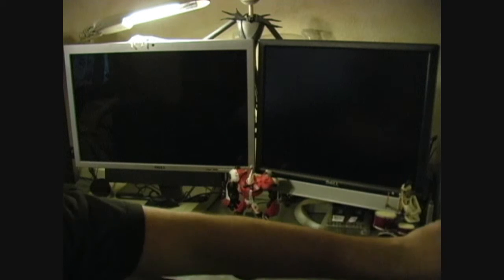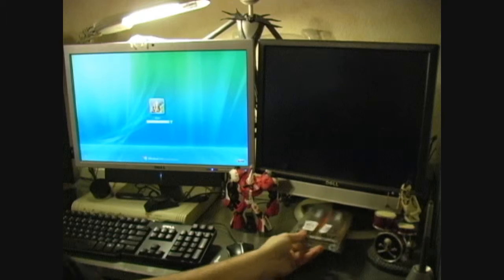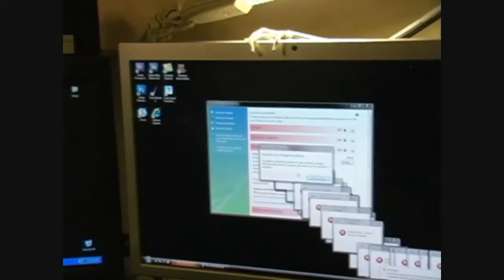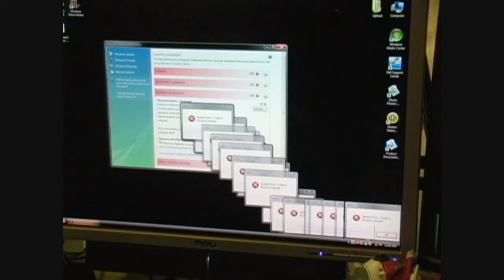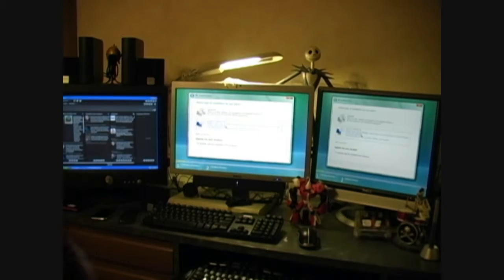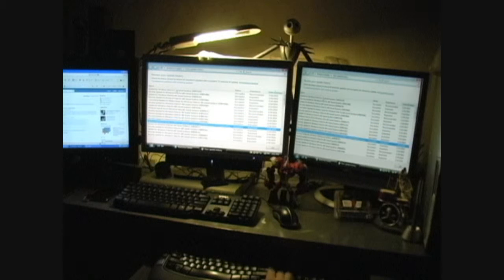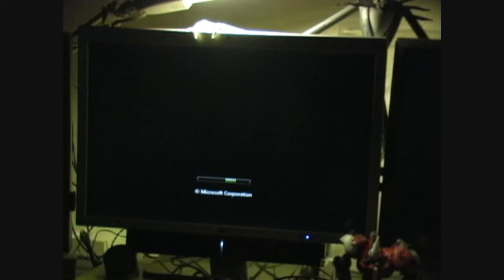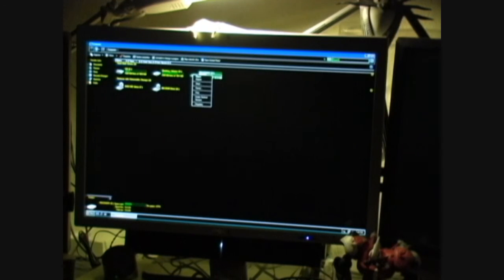Self Destructing PC and Channel Update